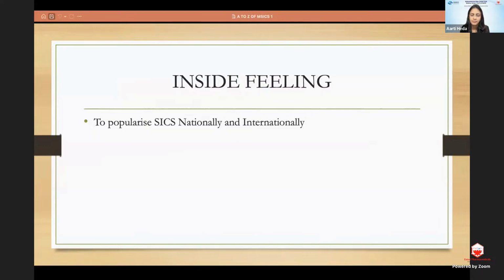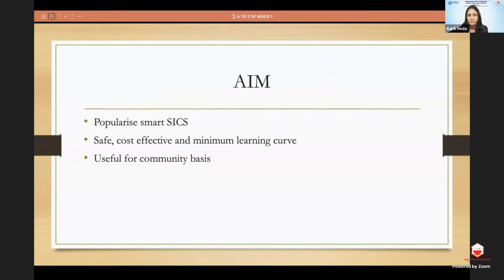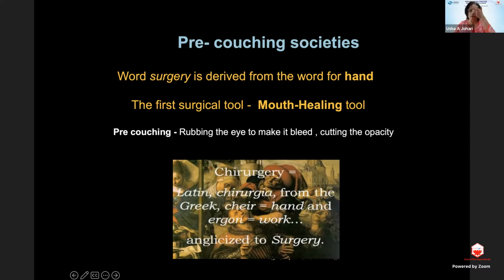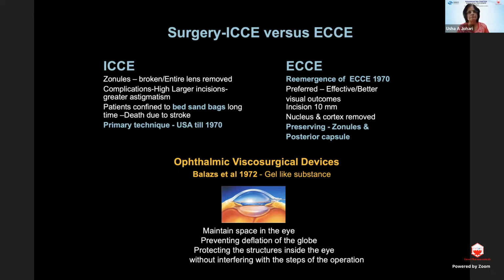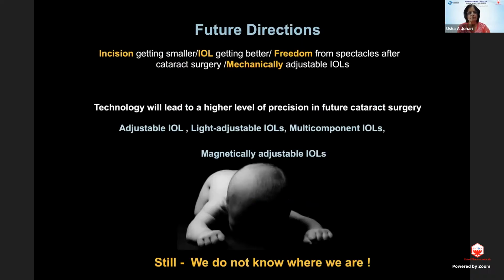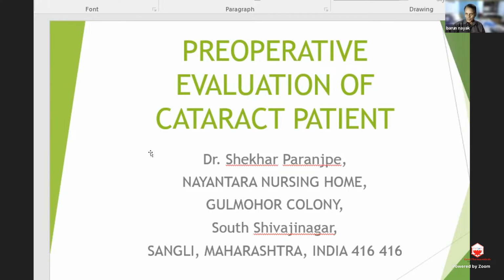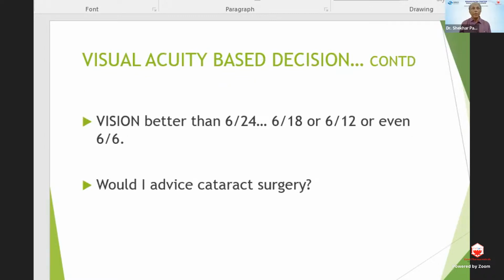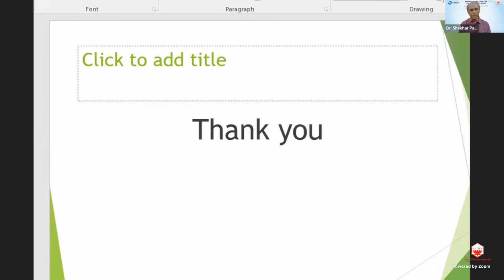A to Z of MSICS (Episode 1)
Maharashtra Chapter - Webinar Series